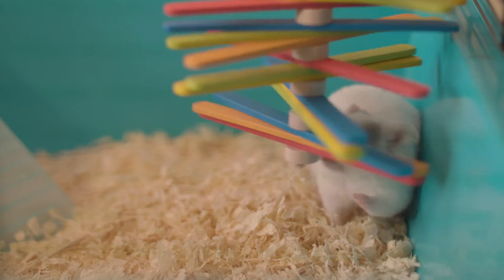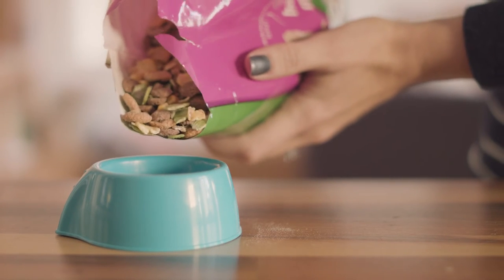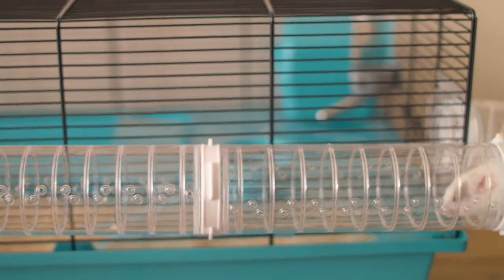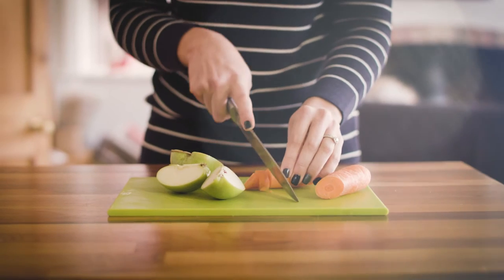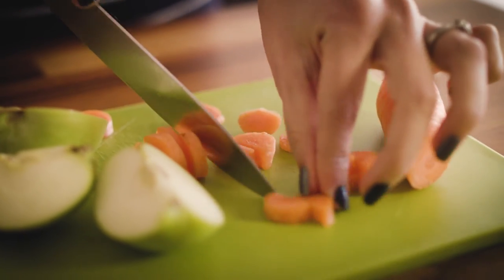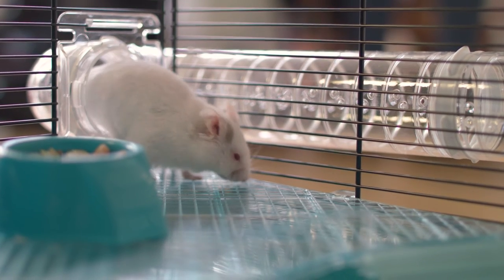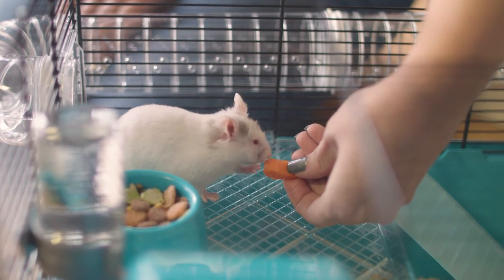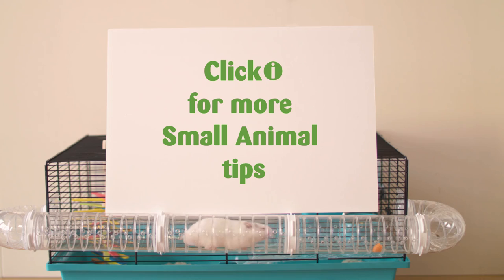How to feed your hamster